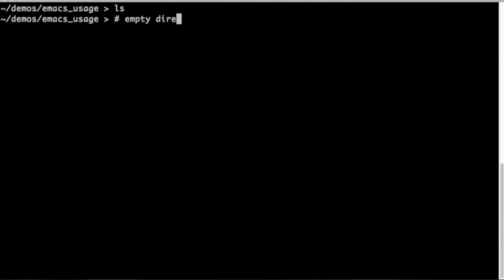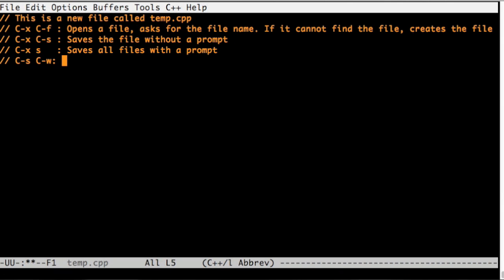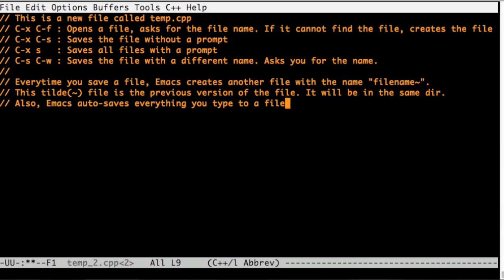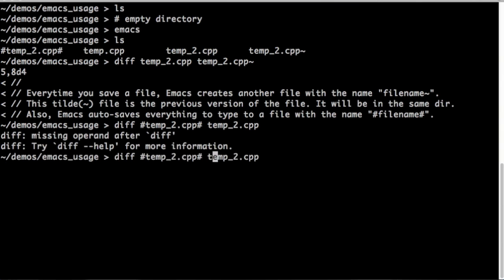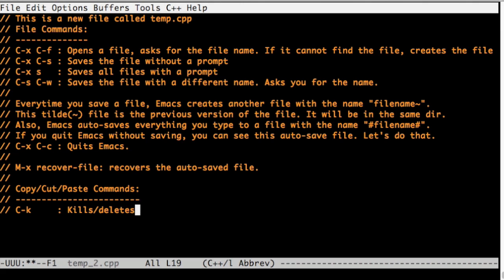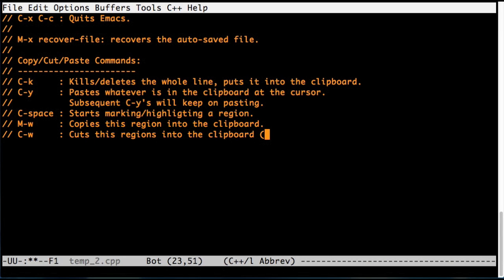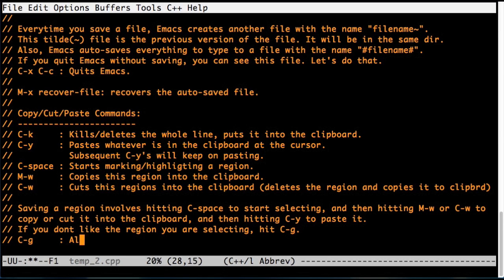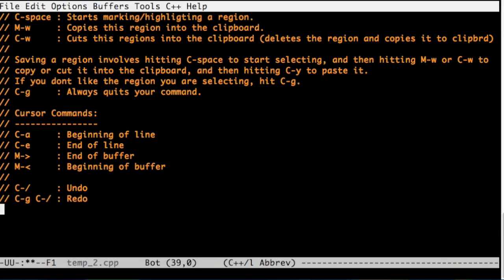Emacs Tutorial (Beginners) -Part 1- File commands, cut/copy/paste, cursor commands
A short Introduction to Emacs, a free editing software. Using Emacs, we cover file commands, cursor movement commands and cut/copy/paste commands. Let's learn the essentials of a great text editor: Emacs.

You can access the Emacs manual (the reference card) we build in this Emacs tutorial